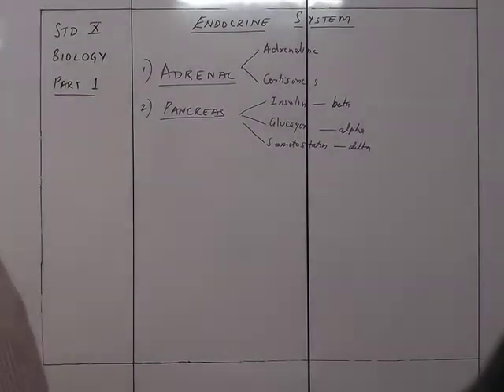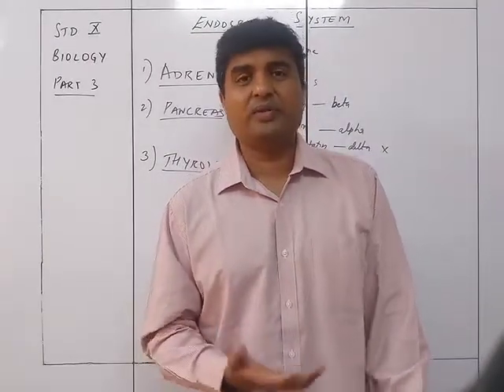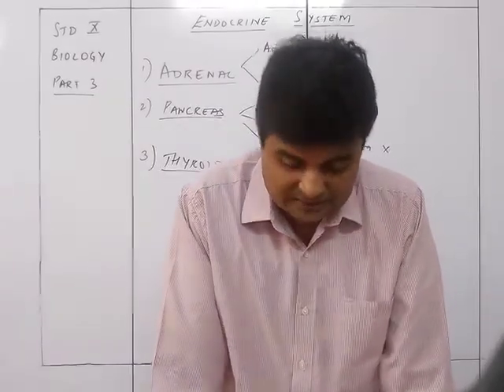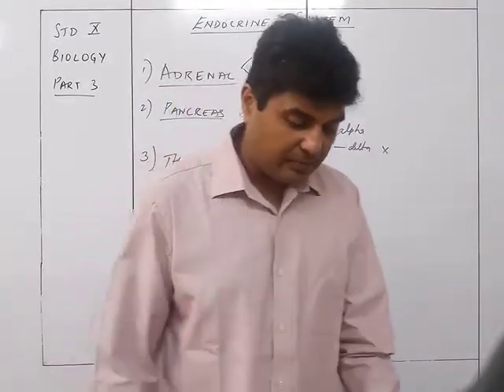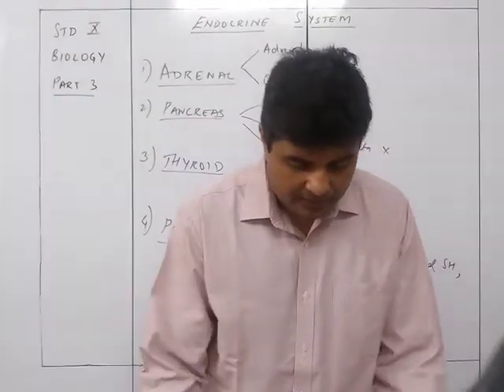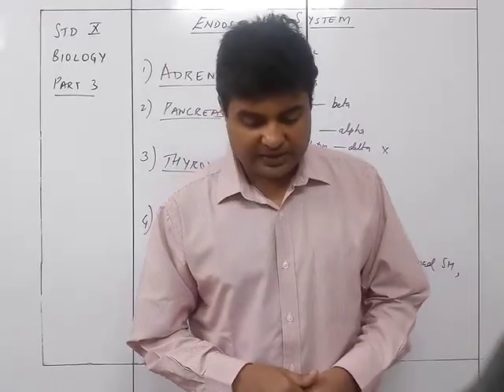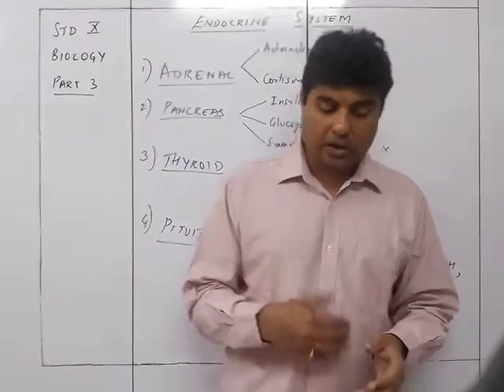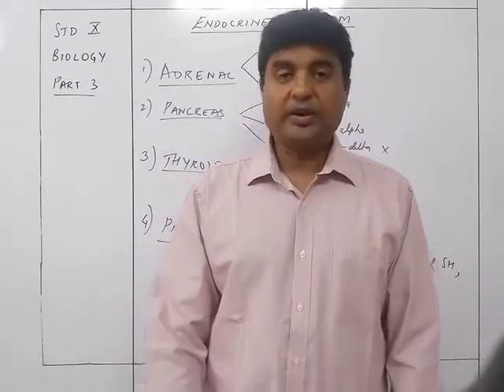Biology X Endocrine System Part 3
Biology X Endocrine System Part 3 Bhavin Sir's Tutorials Source Concise Biology text book